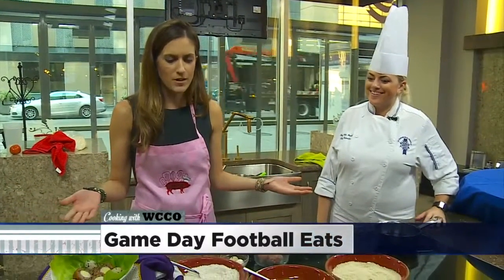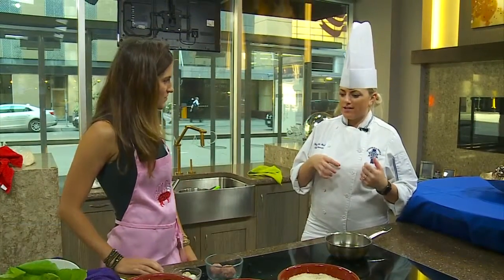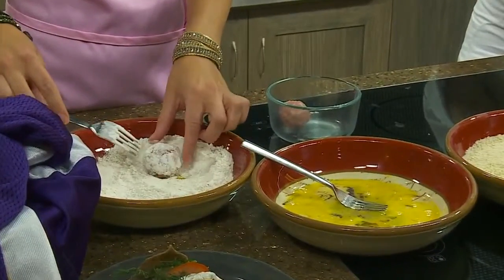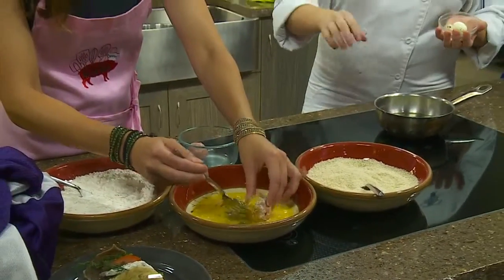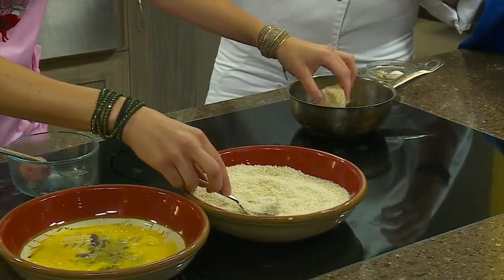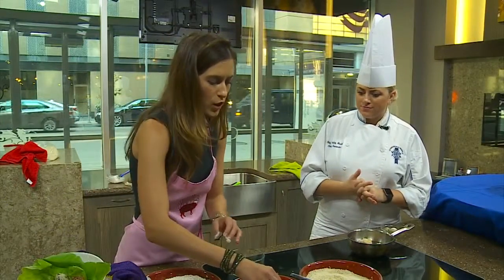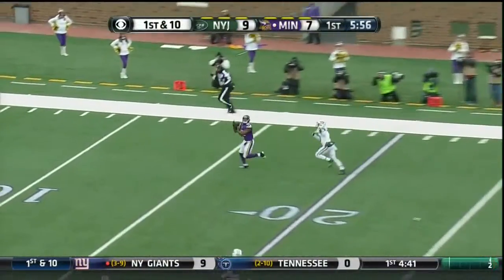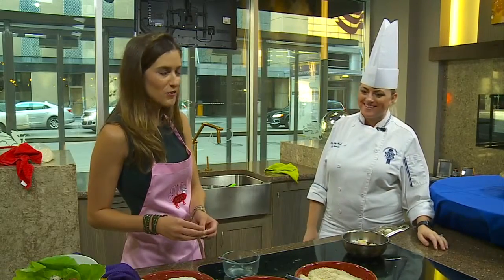Cooking With WCCO: Game Day Eats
Le Cordon Bleu chef Ashley Mendel shared some unique recipes for some epic game day eats this football season, Ali Lucia reports (2:40). WCCO Mid-Morning – Sept. 22, 2015